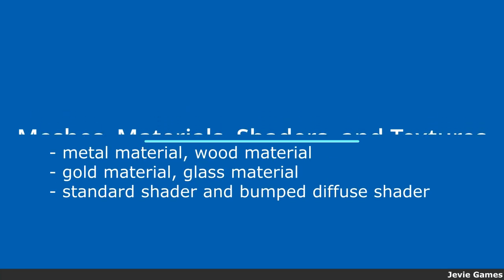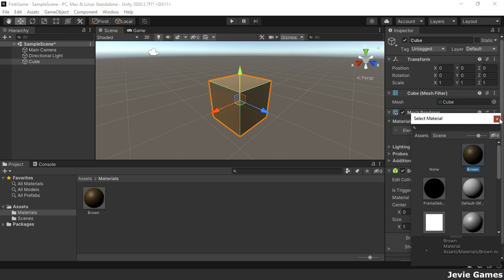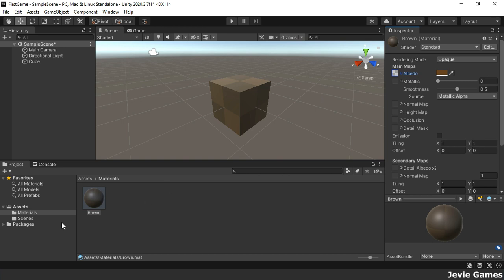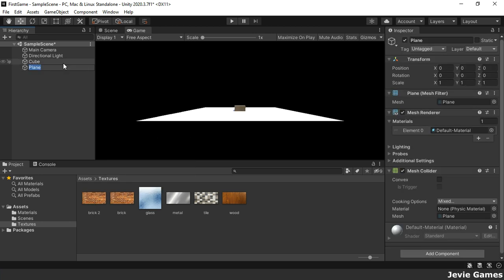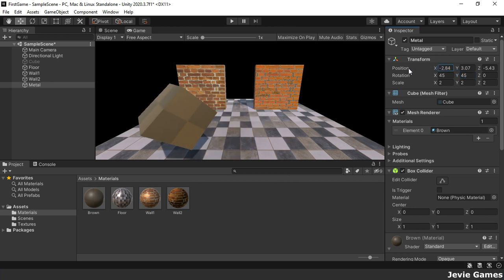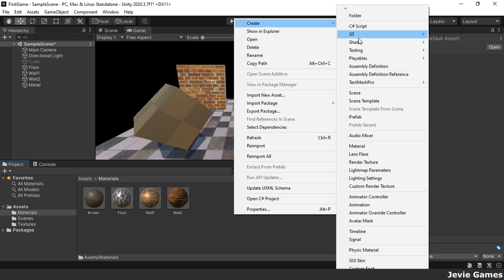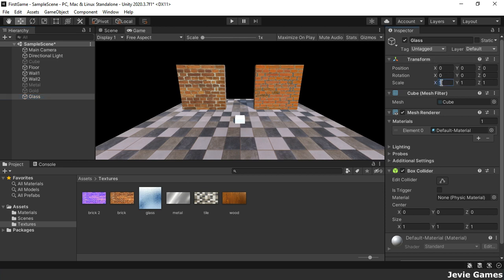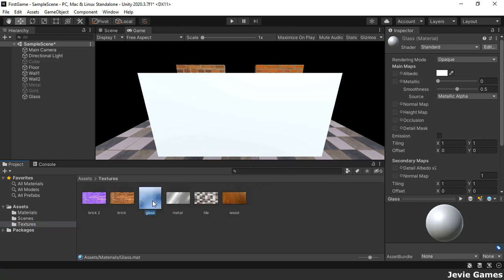Unity - Meshes, Materials, Shaders, and Textures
This tutorial teaches how to create different materials for your game using shaders and textures in Unity. Some of the materials created are wood, metal, gold, and glass. You will also learn how to use a bumped diffuse shader.